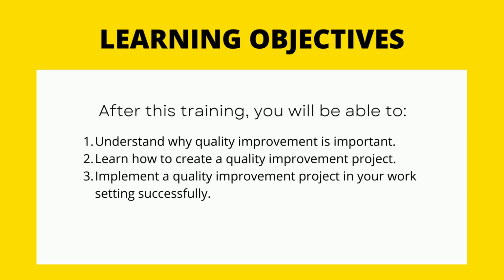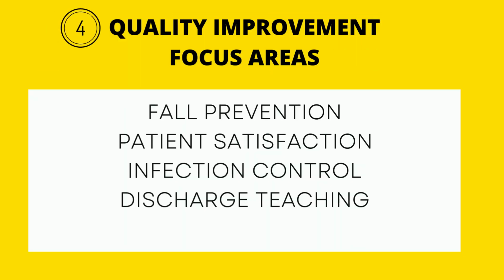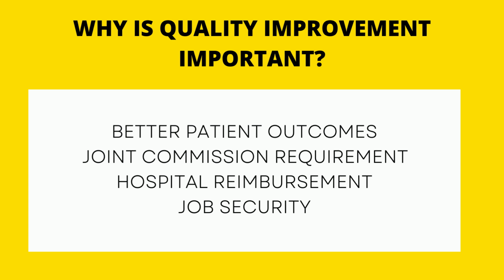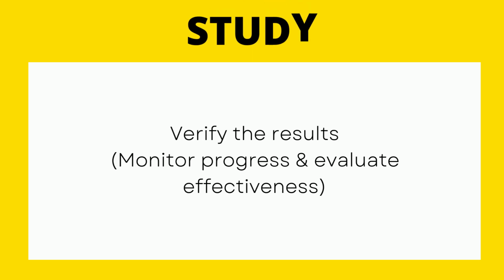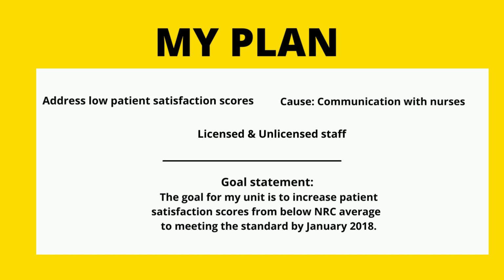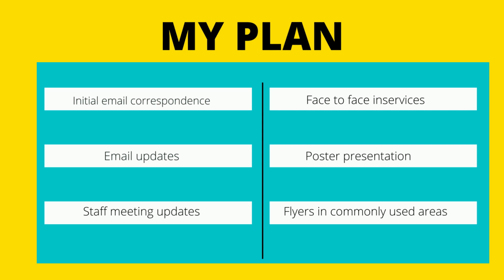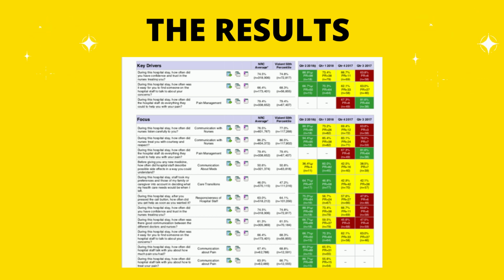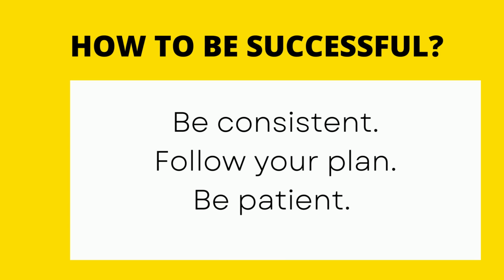Quality Improvement Training for Nurses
Make an impact in nursing while at the bedside. Build your resume'. Position yourself to be a top applicant for your next job opportunity. Quality Improvement may seem intimidating but I am breaking it down in a way that I believe you will understand.

Many are retiring so it's up to the next generation to carry the torch. We need to be ready:)

Save lives and Be Great!

Proud to be a Nurse? or Nursing Student?